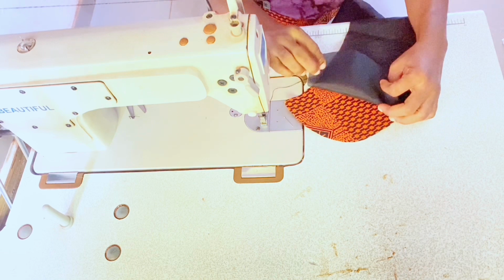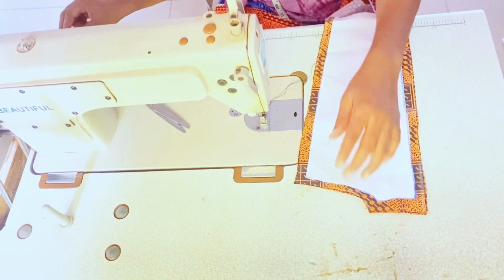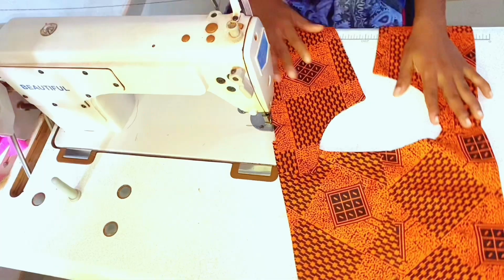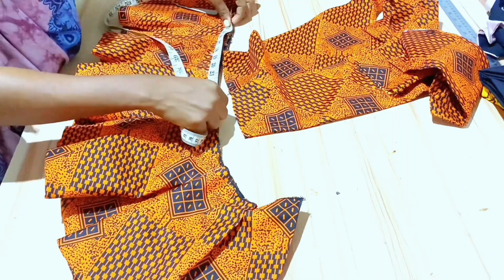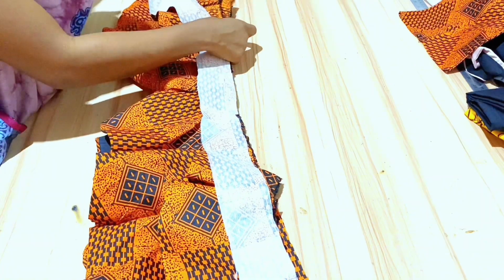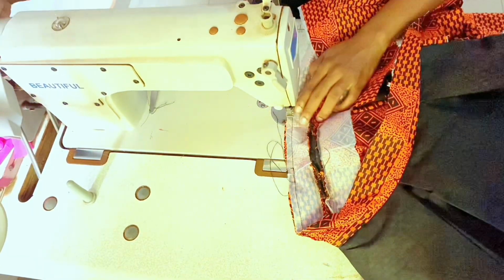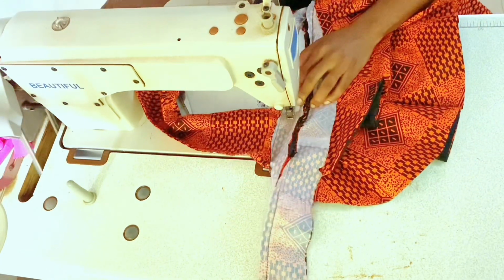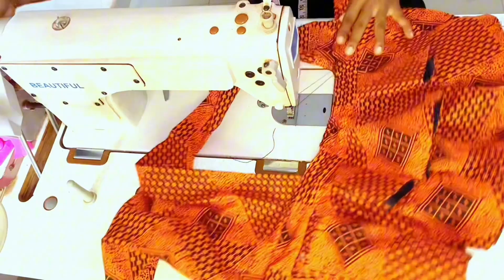Sewing Process: Stylish Two-Layered Pinafore Jacket + Side Elastic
Watch now and transform your wardrobe with this DIY masterpiece!
Discover how to create a trendy and versatile two-layered pinafore jacket in this step-by-step sewing tutorial. This unique design features:

* A chic layered structure for a modern touch.
* Elastic side panels for added comfort and flexibility.
* Stylish details that elevate the classic pinafore into a statement piece.

Perfect for layering over casual or semi-formal outfits, this project is beginner-friendly yet packed with advanced techniques to level up your sewing skills.

Materials you'll need:
* Fabric for the outer and inner layers
* Elastic band
* Sewing machine and tools

➡️RELEVANT LINKS 👇🏻